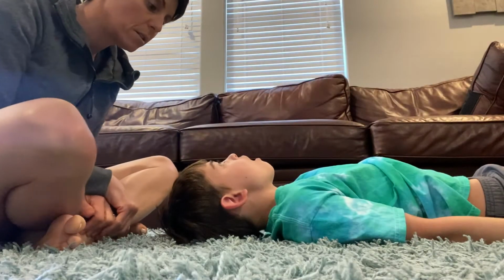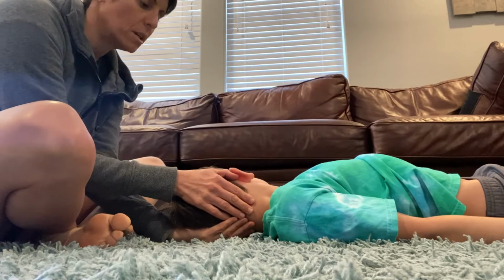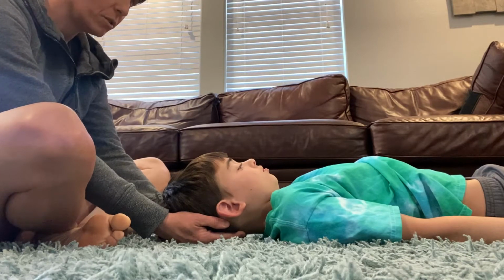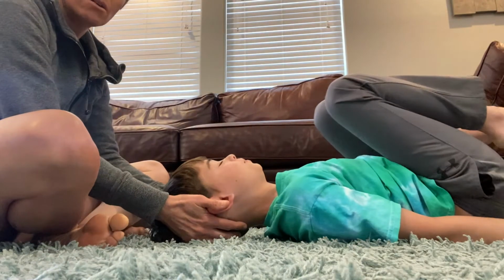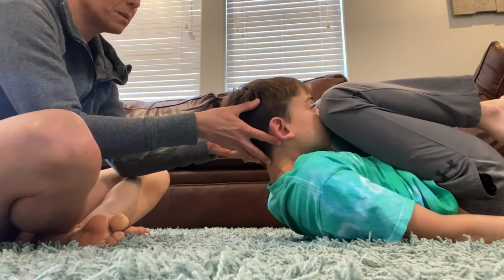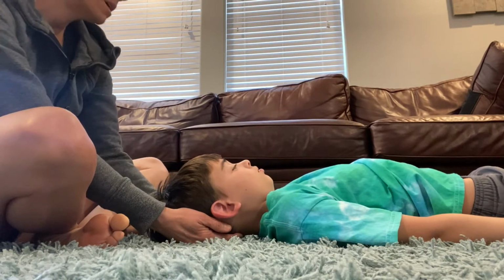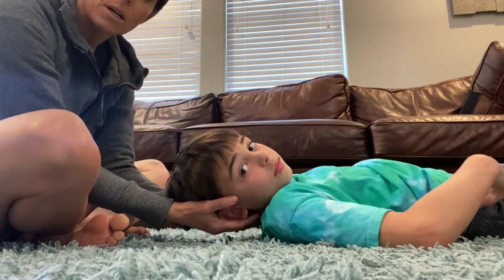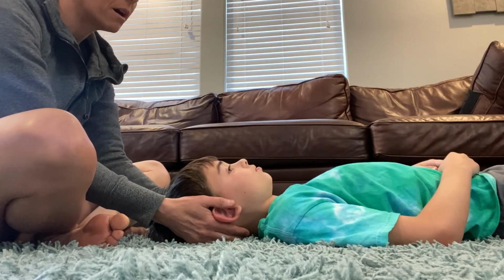Cranial Base Release using John F Barnes Myofascial Release Technique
This video will go over how to perform a cranial base release for relaxation.  This is exceptionally helpful for children with high tone/spasticity, poor head control and any child who has had any type of cranial surgery.  Sometimes, children are very sensitive to movement of their heads in space and this causes irritability and can cause anxiety with transfers and transitions. This movement sensitivity may also cause delays with skills that require head position changes such as rolling, getting in/out of sitting, bending down/forward from standing.  Children with seizures tend to respond quite well to this technique.  Please consult your physician if you notice an increase in seizure activity.  Most individuals will respond by either falling asleep, relaxing or calming if irritable. for more information on MFR. All the opinions expressed herein are the property of this therapist and have not been endorsed or paid for by John F Barnes Myofascial Release.